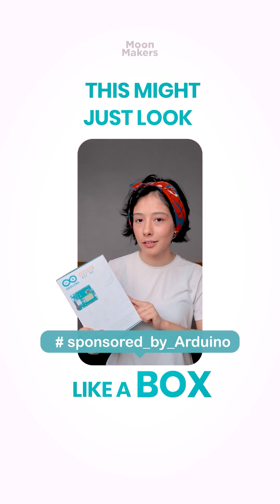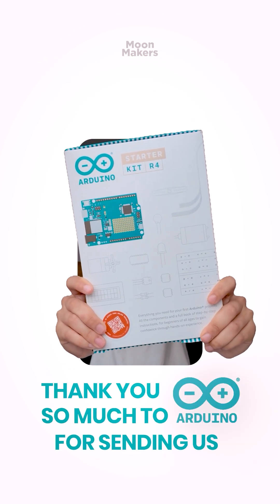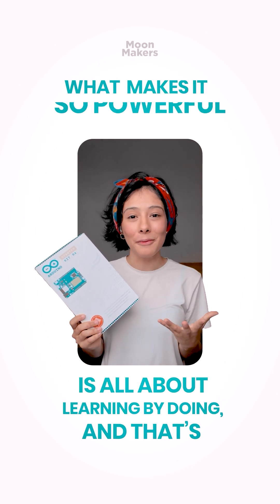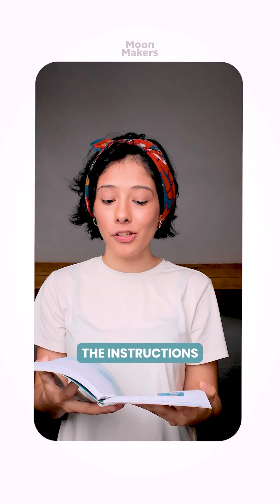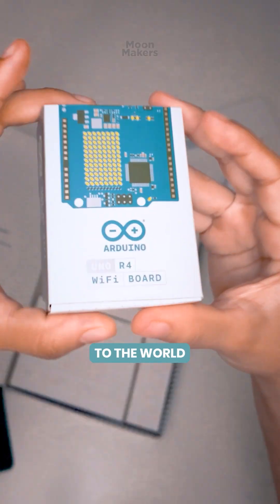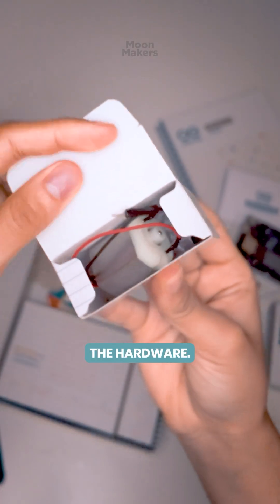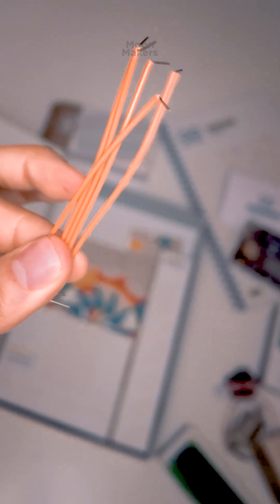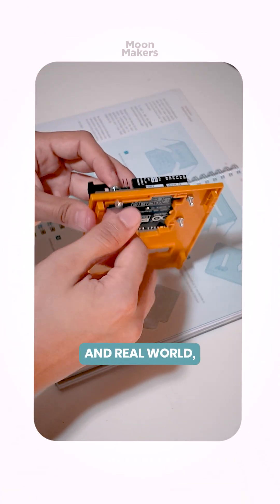A toolkit for curiosity, creativity, and hands-on learning 😮 Arduino Starter Kit R4!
A toolkit for curiosity, creativity, and hands-on learning 😮 the new Arduino Starter Kit R4  turns curiosity into real projects, step by step, from zero to building things that react to the world 💡🌎, making electronics incredibly fun 💻🔨